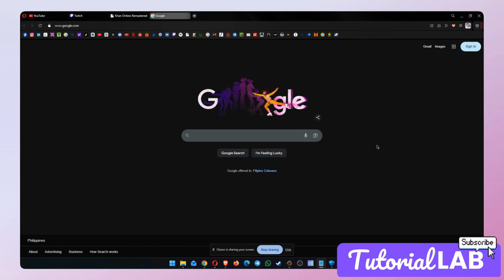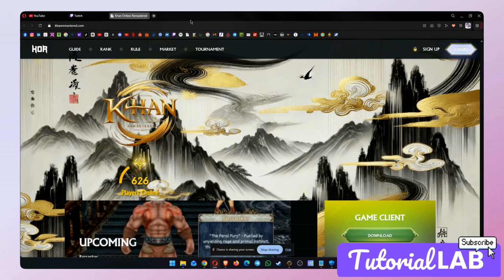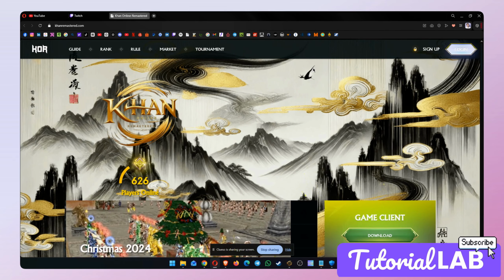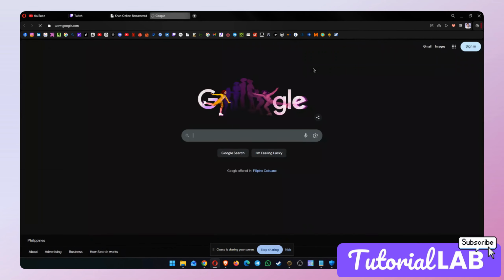How To Restore Previous Session In Opera Browser (Step By Step)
How To Restore Previous Session In Opera Browser

Hello everyone! If you accidentally closed your Opera browser or lost your tabs, this tutorial will show you exactly how to restore previous session in Opera browser. We’ll guide you step-by-step so you can quickly recover all your open tabs and continue browsing without losing important pages.

Many users are searching for Opera restore previous session, reopen closed tabs in Opera, or recover Opera tabs after closing browser. In this video, we’ll walk you through using Opera’s built-in session recovery feature, adjusting browser settings to automatically reopen tabs on startup, and tips to prevent losing tabs in the future.

You’ll also learn how to manage session settings, enable startup preferences, and safely recover your browsing history if Opera didn’t restore your last session automatically. This guide works for all versions of Opera on Windows and Mac.

By the end of this tutorial, you’ll know exactly how to restore previous session in Opera, reopen closed tabs, and keep your browsing experience smooth and uninterrupted.